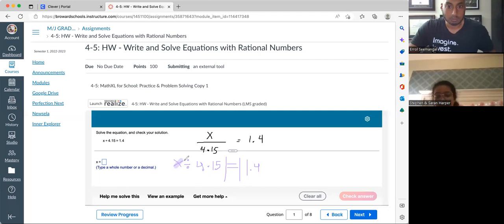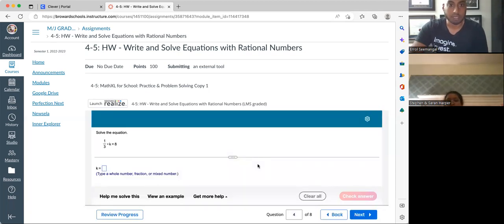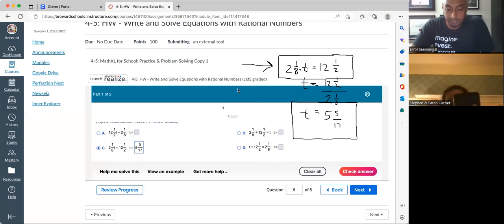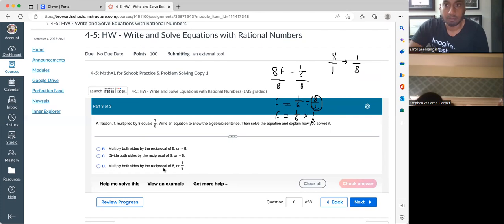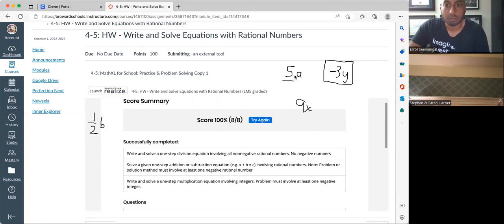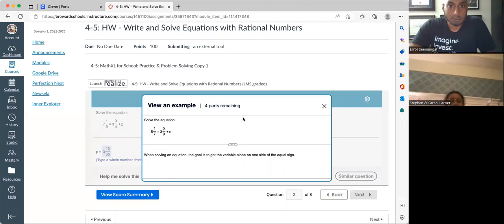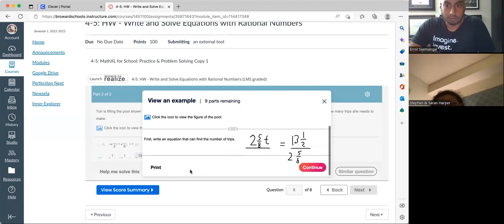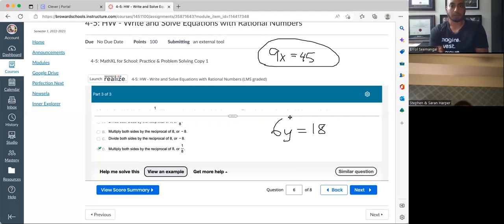One Step Algebra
Here we review one step algebra problems with rational numbers.